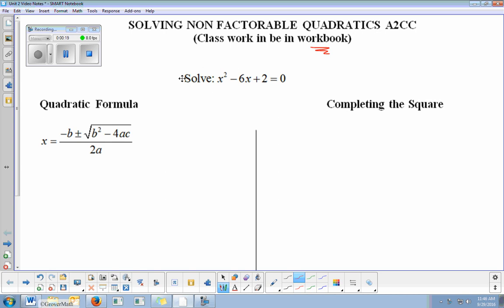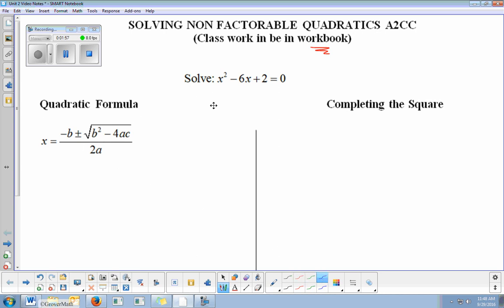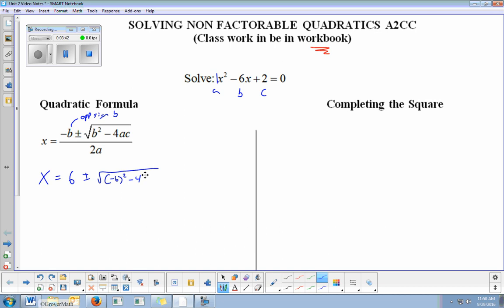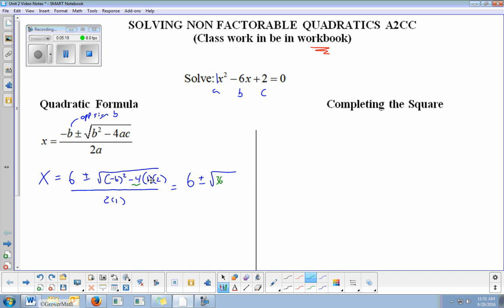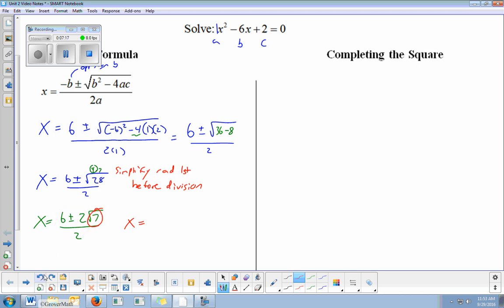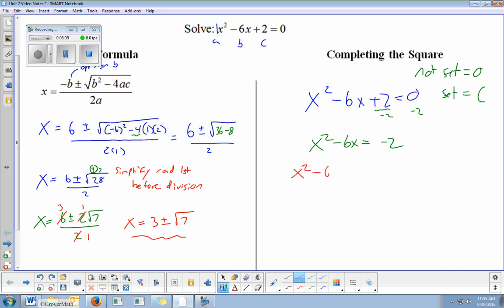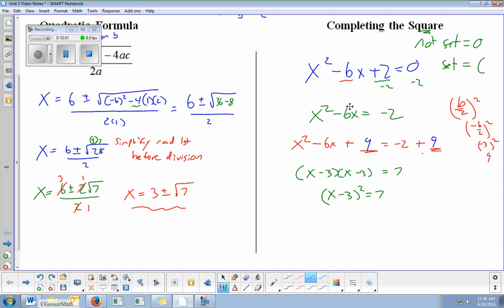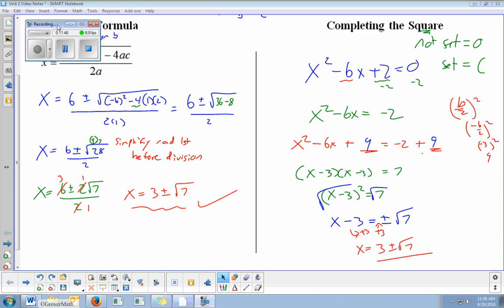Solving Non Factorable Quadratics A2CC